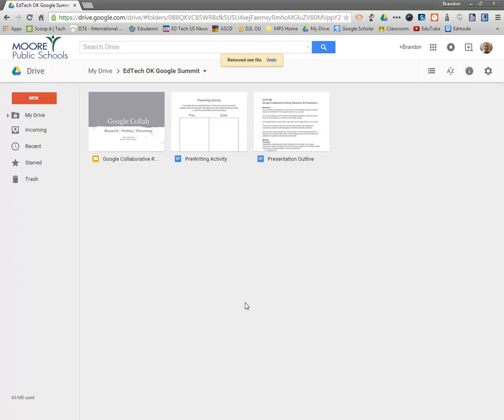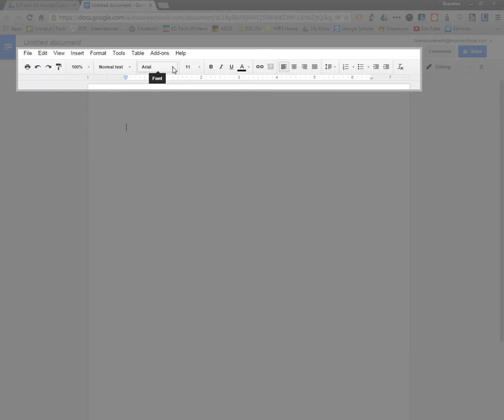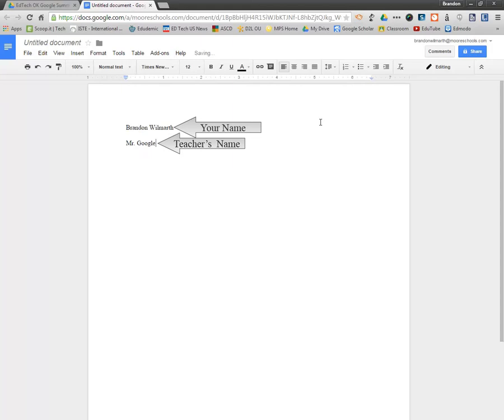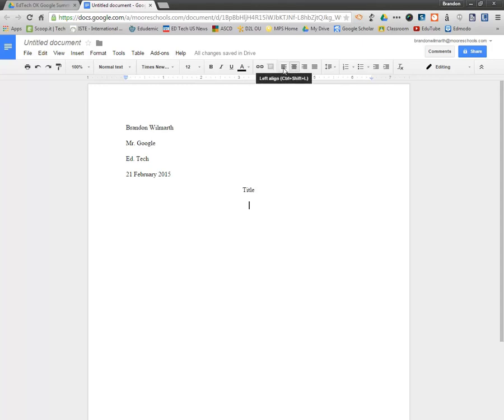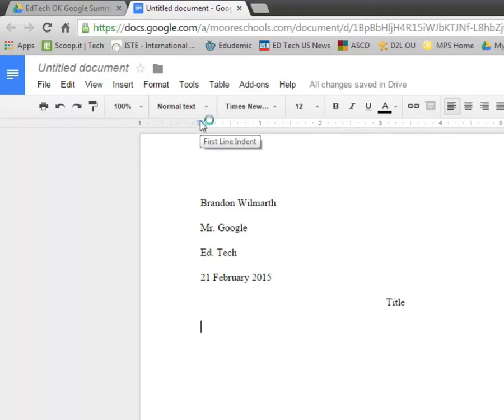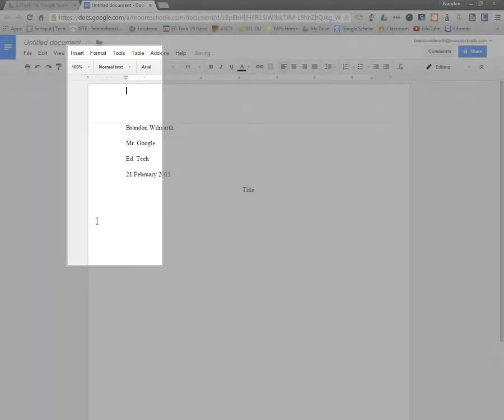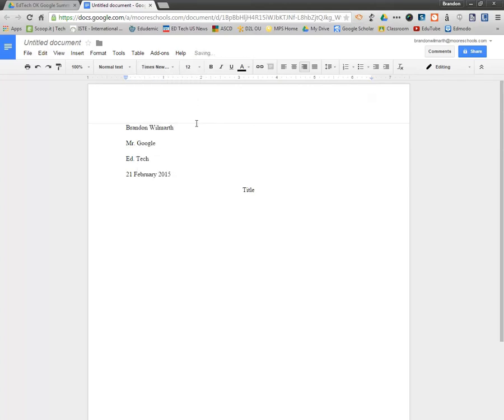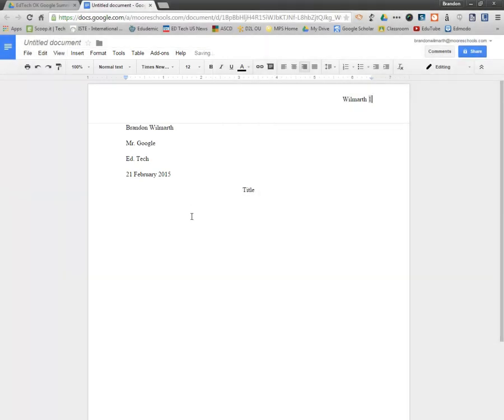Google Doc MLA Formatting - Spring 2015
Quick MLA basic formatting how-to video for students/teachers using Google Docs.